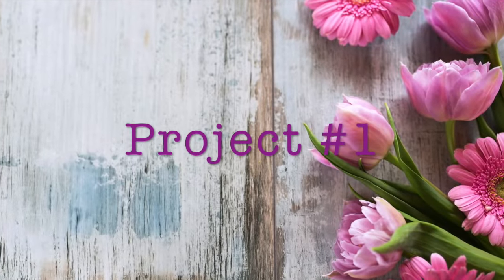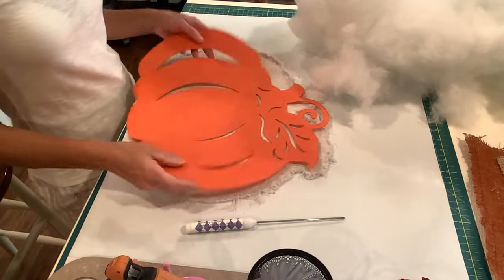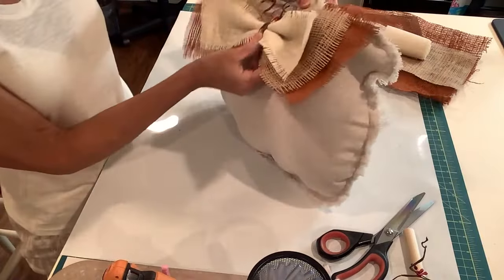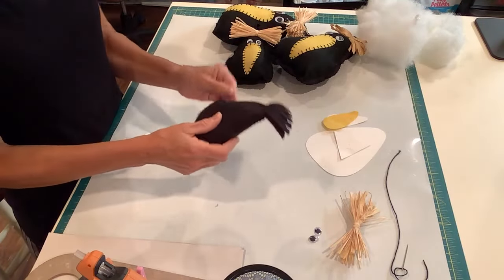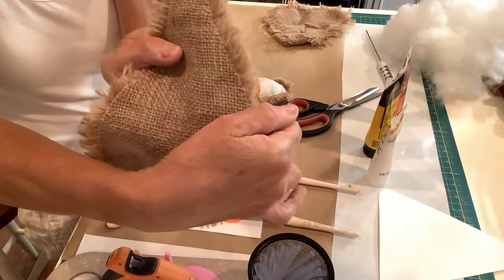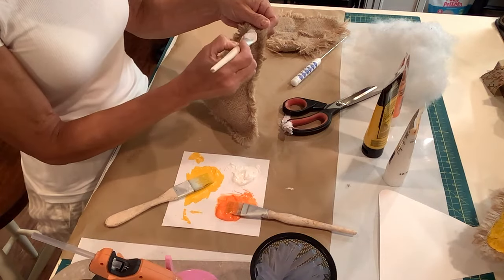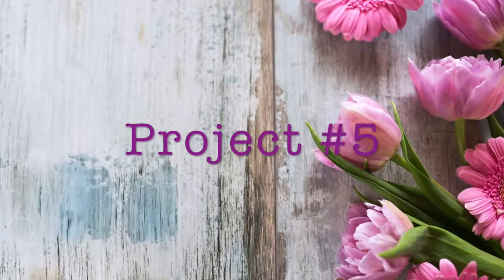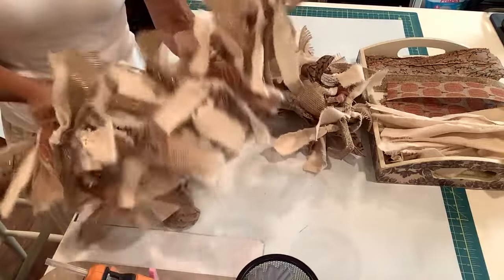DIY Decorating for Fall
Welcome to Crafting with Giulia where I share my DIY projects.  Today's video, I am going to share with you some different ideas for DIY Fall Home Decor.  I am also collaberating with Corie from Crafted by Corie.  She is an extremely talented crafter so after you've viewed my video, go on over to her channel and show her some love.  Tell her I sent you.  Here is the link to her video

Those links are listed below.  I would also love for you to join my new Facebook group called Crafting with Giulia's Creative Community.  In that group, you can feel free to post your creations, share your knowledge and techniques, inspire or be inspired.  That link is listed below.

Timestamps
0:00 Pumpkin Tea Light Crates
6:10 Drop Cloth Pumpkin Pillow
11:35 Magpie Family
18:15 Burlap Candy Corn
29:37 Fall Rag Garland

Battery Operated Candles
Folk Art Acrylic Paint (Pueblo)
Stuffing Fork
Black Felt
Yellow Felt